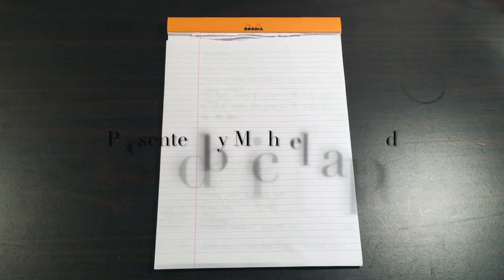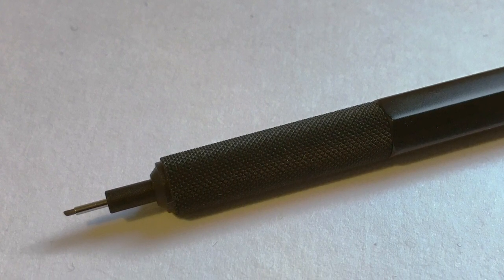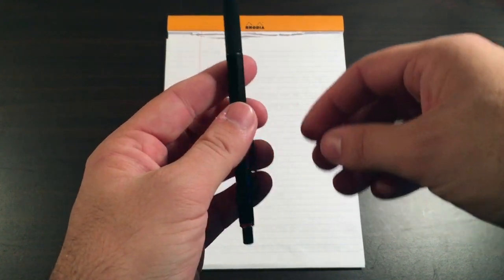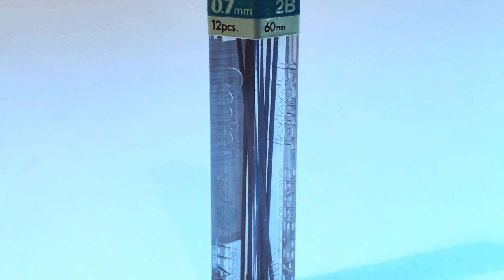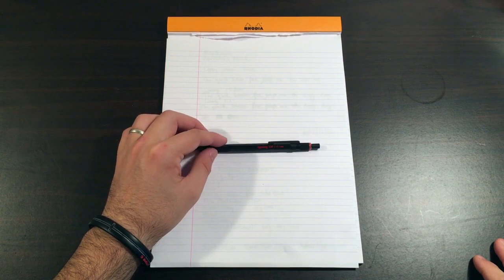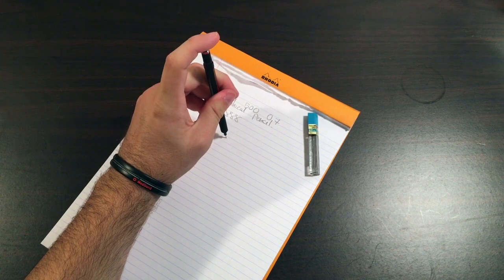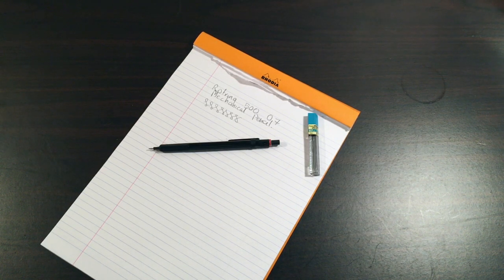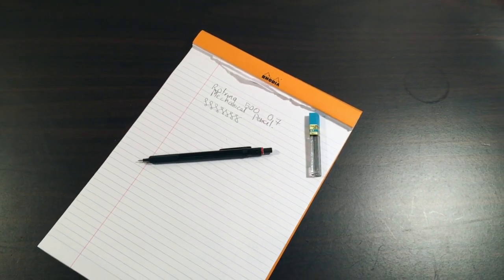Pencil Review: Rotring 500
Short review of the Rotring 500 mechanical pencil. An excellent entry level pencil.

My opinions are my own and the reviews independent.